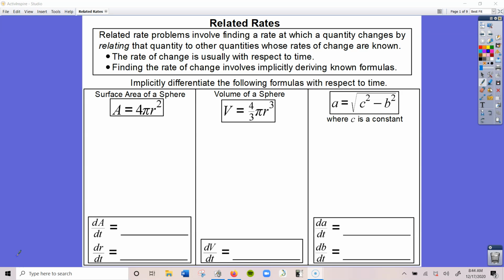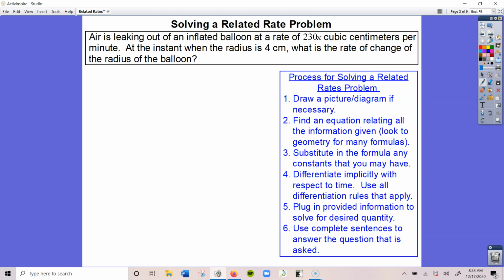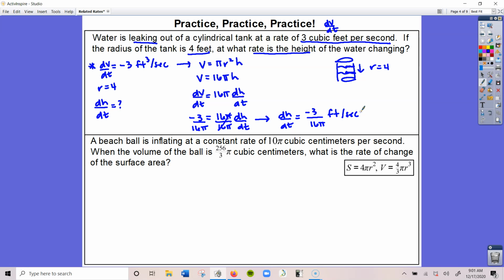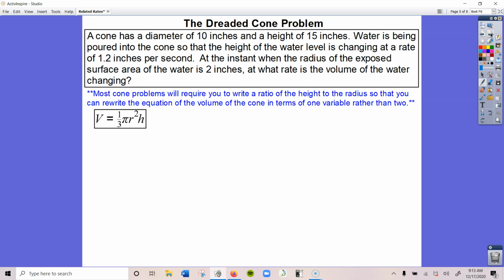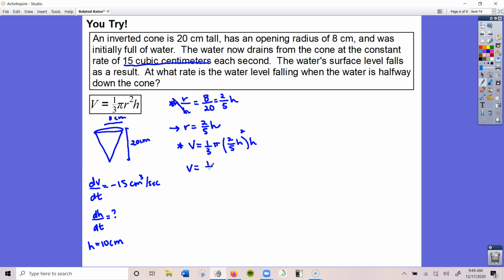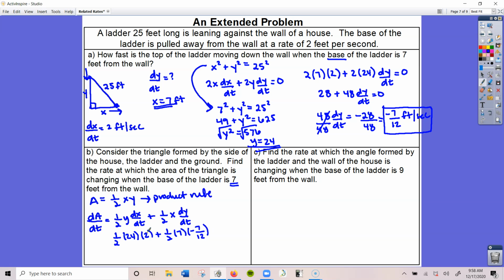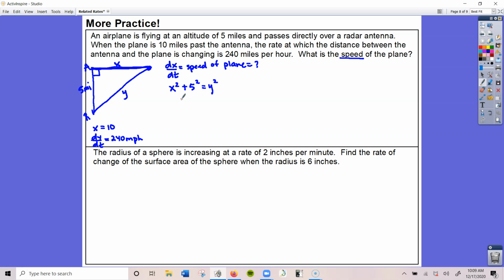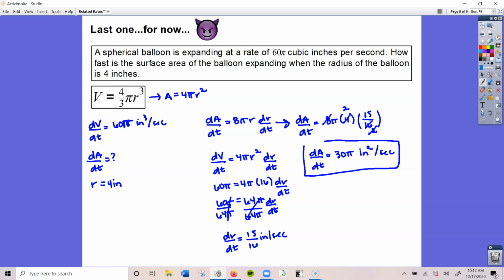Related Rates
Students will learn how to solve for related rates problems by implicitly differentiating equation with respect to time.